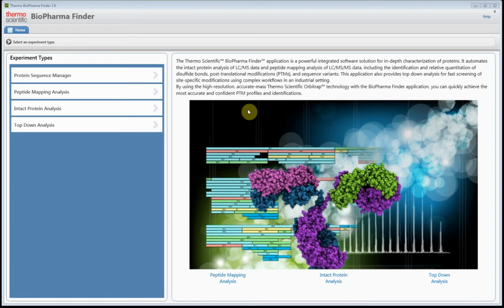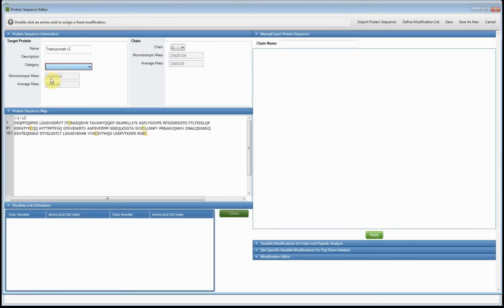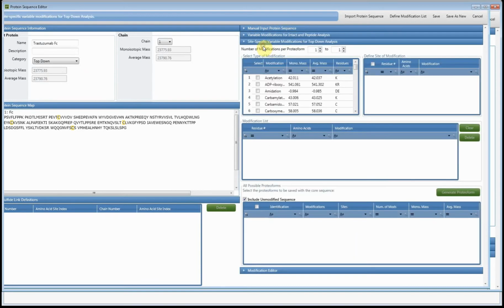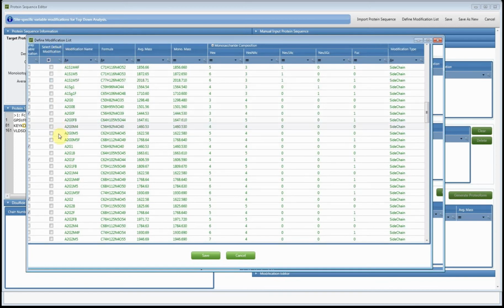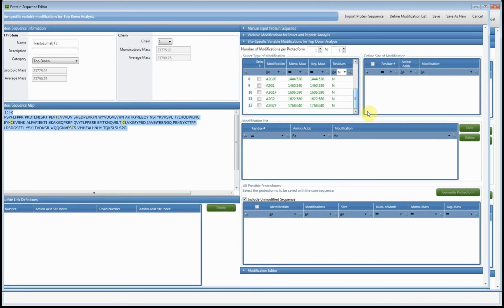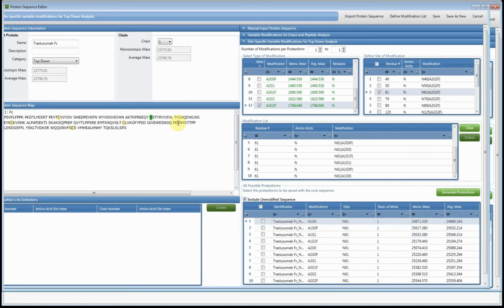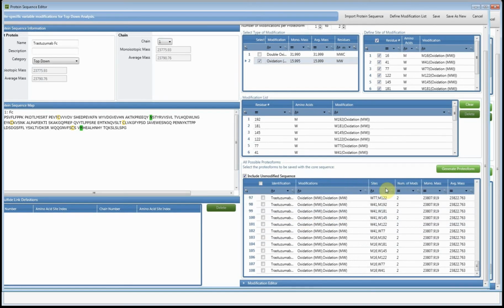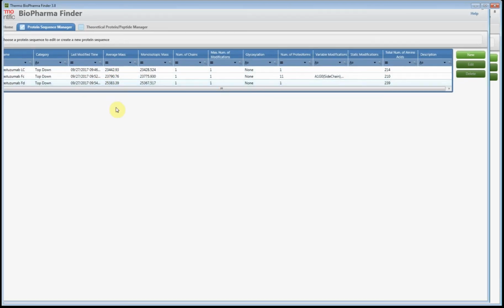BioPharma Finder - Generate Top Down Proteoforms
How to generate proteoforms for top down analysis.